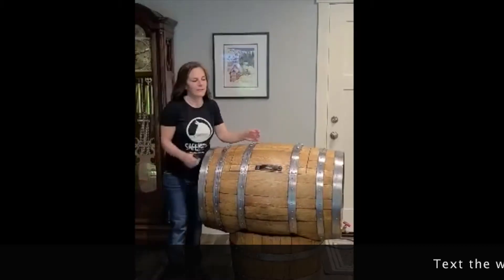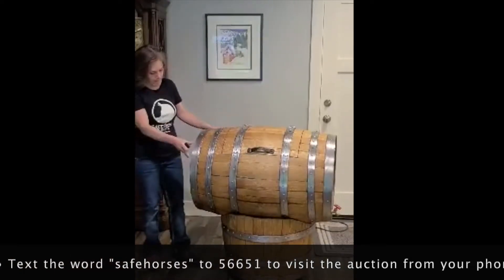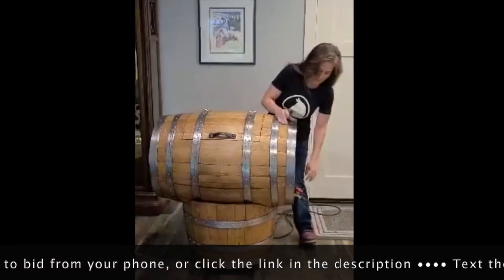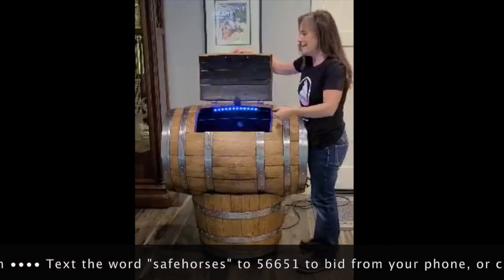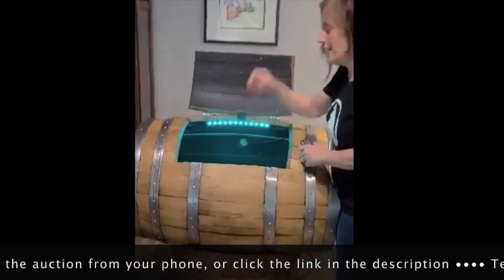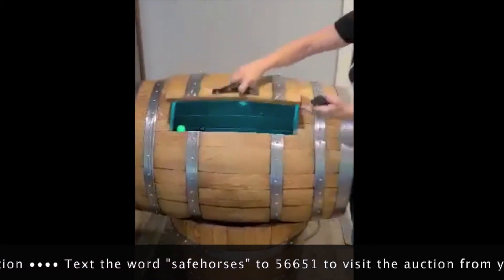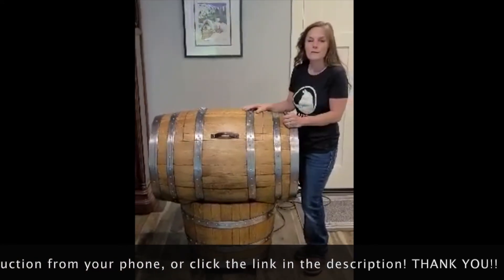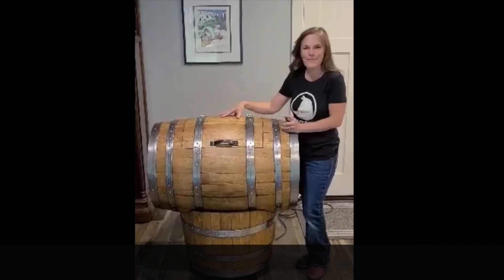Heart Auction Preview: the Whiskey Barrel Party Cooler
Take a closer look at this handcrafted item, donated to the Heart Online Auction by Candi & Kerry Kintzley.

The bidding on this item will only be open until Tuesday June 16 at 6pm Pacific!

to bid on the Whiskey Barrel Party Cooler!

to see everything offered in our Online Auction!